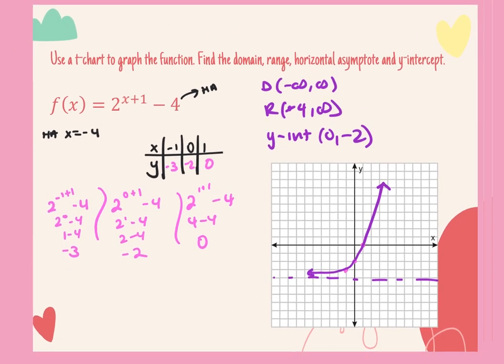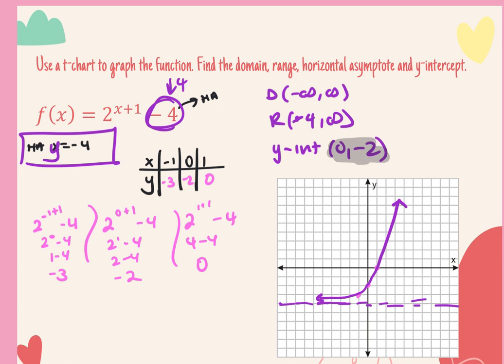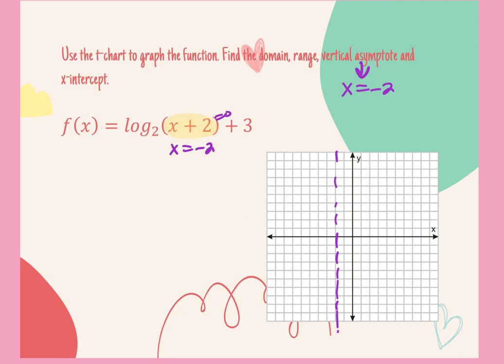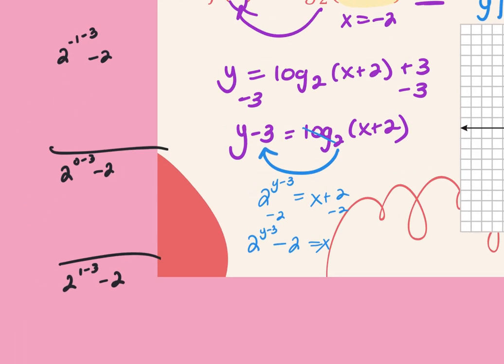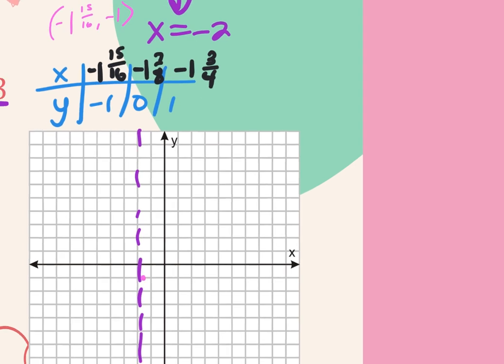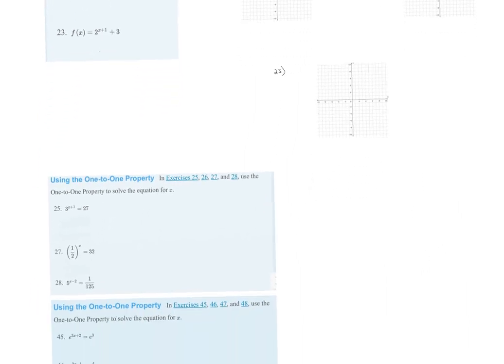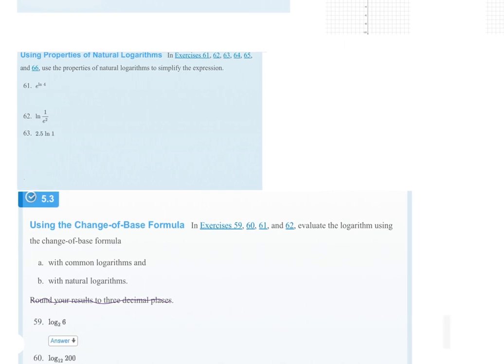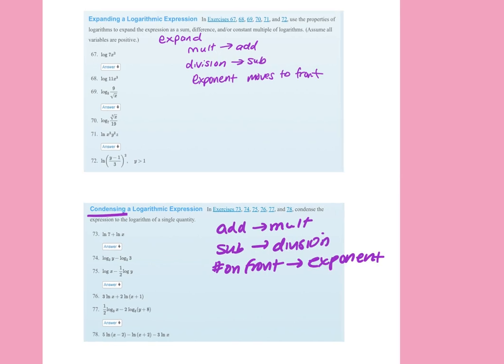2.14_5.1-5.3 quiz review